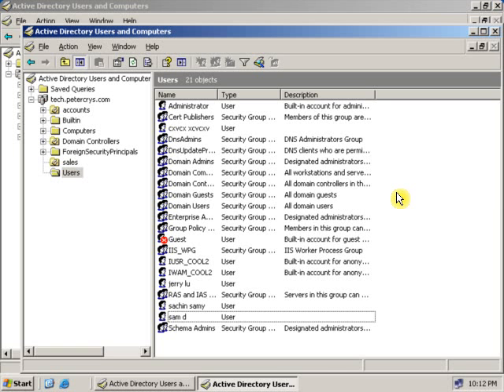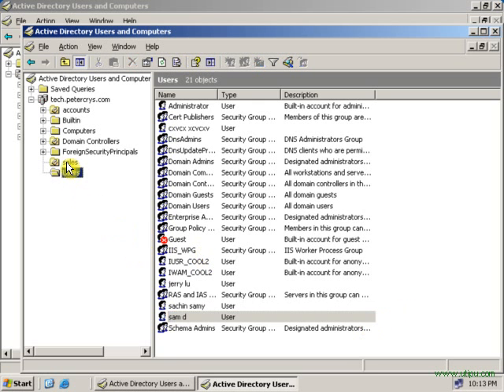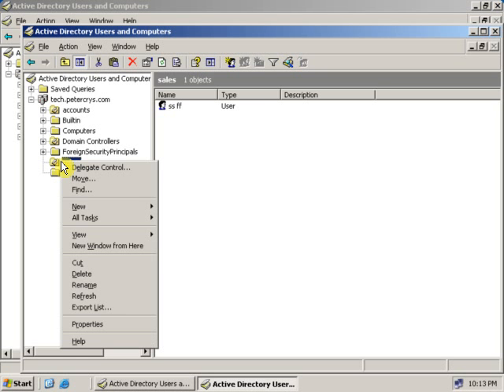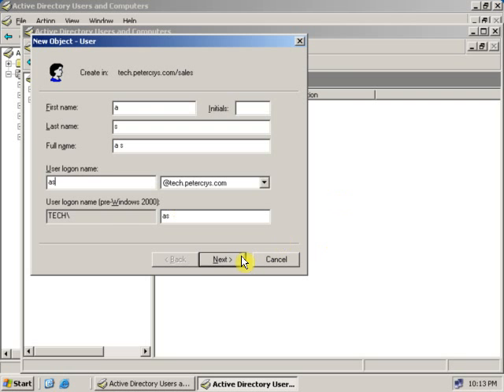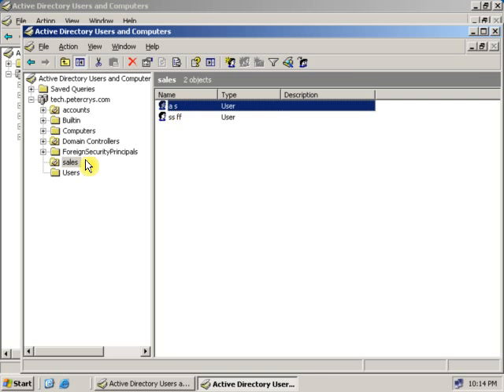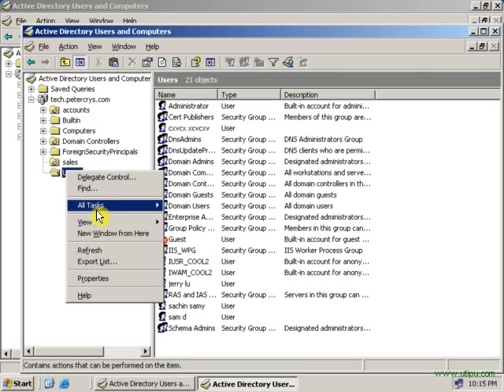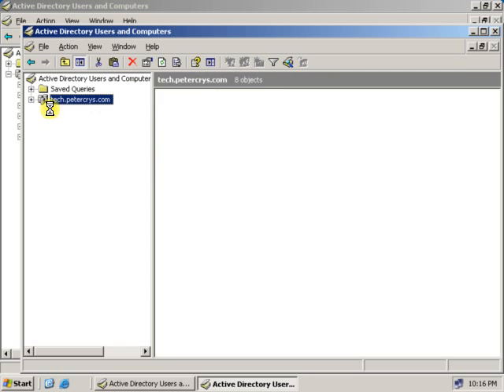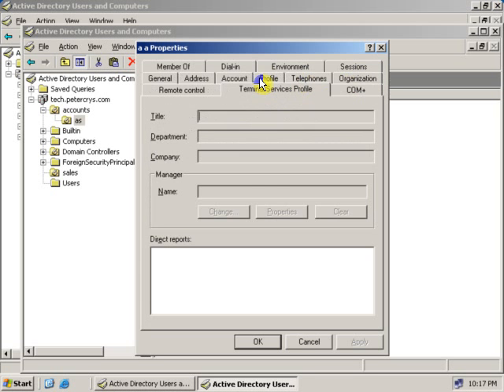19 Part 2 How to Delegate Control on Windows Server 2003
In Windows 2003, users or groups can be granted administrative privileges over containers and the objects within those containers. Although this can be performed by modifying the permissions on the container, Windows 2003 includes the Delegate Control Wizard to automate the task.